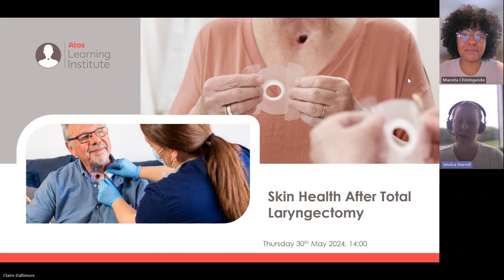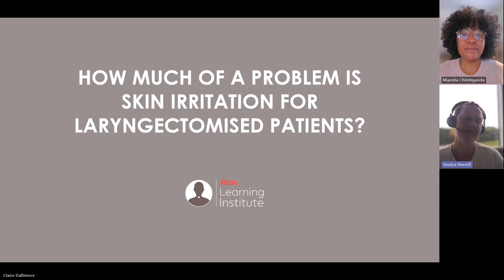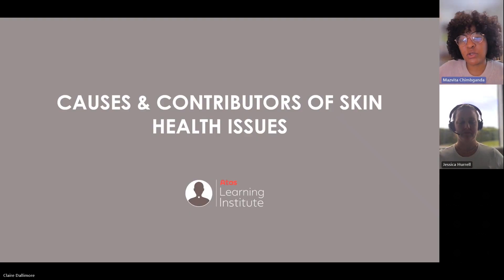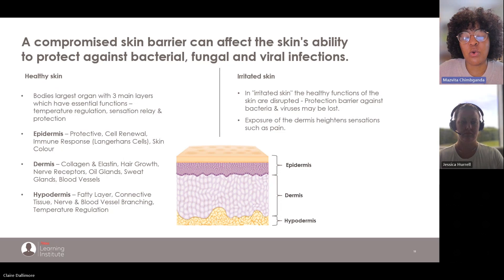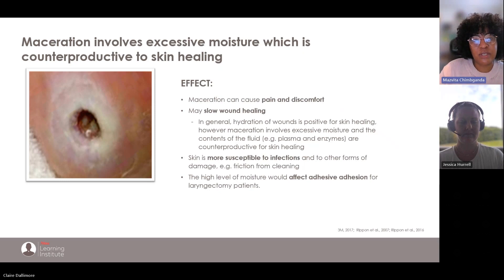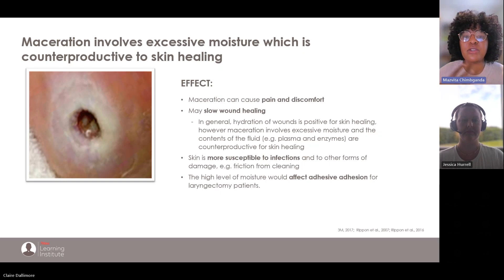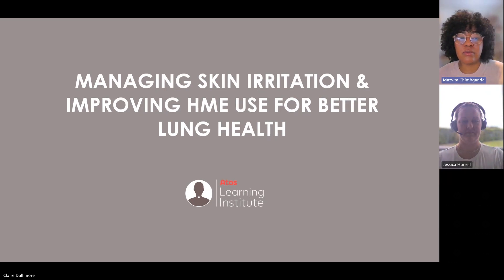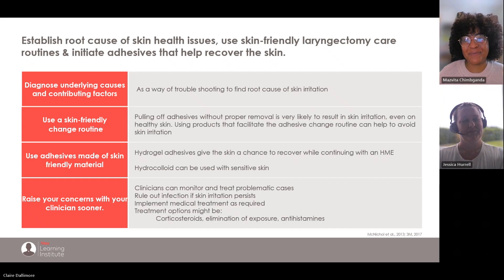Skin Health after a total laryngectomy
Find out how to keep your skin healthy. Our nurses will also run through some of the basics such as the importance of skin and stoma care during the changes of weather.

You’ll also be able to share what works for you and any tips you may have for others.